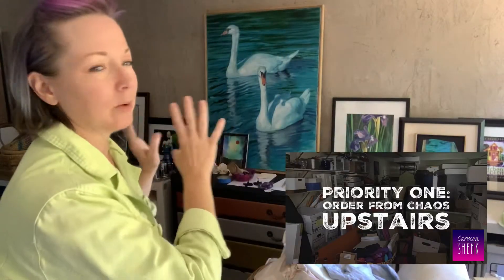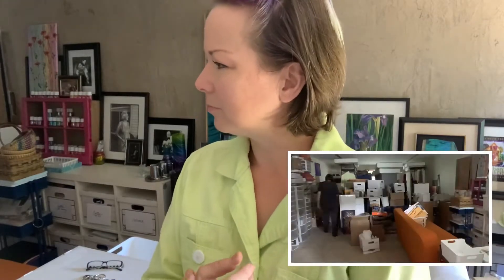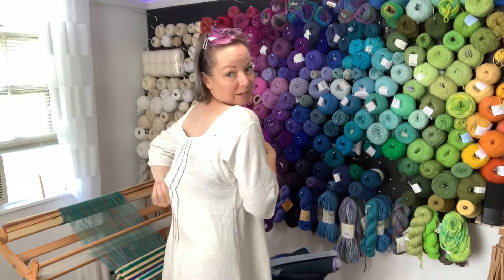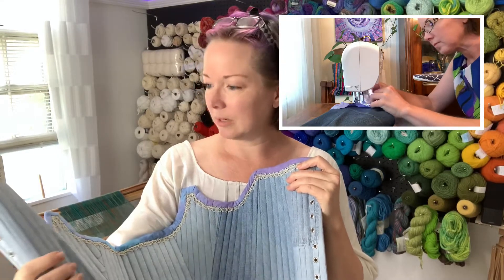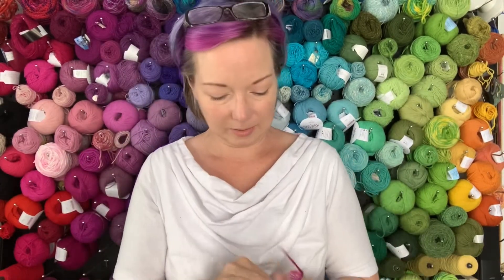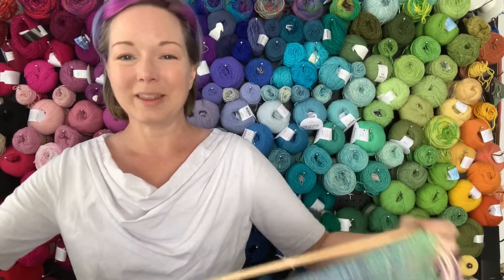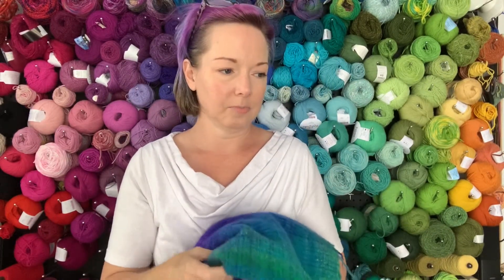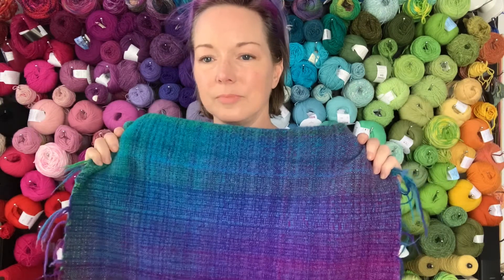3 Creative Priorities at our Smart Sexy Small House to bring ORDER from CHAOS!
I recently read that if our dreams really matter to us, we need to make them into priorities... make a plan, and work that plan.  That's the only way dreams come true.  The author also suggested that setting a priority for 90 days was ideal, and then you can change to a different priority if you wish.  As I read that I decided: Challenge accepted!

MY PRIORITIES ARE:
1: Make the upstairs storage area into a workshop/art studio where I can make really cool stuff.
2: Begin a new more personally expressive capsule wardrobe (which will include some history bounding aspects).
3: Weave beautiful cloth and make beautiful things out of it - some of which will turn up in #2.  =)

We made more progress upstairs over the weekend and I'm grateful for help from my handsome hubby moving the extremely heavy orange sofa.  That thing is a beast!  Each step gets me closer to my priority of having a lovely workshop upstairs where I can make things.  I'm totally looking forward to that!

I have made more progress on my 18th Century Undergarments including Chemise and Stays.  It is going to be so much fun to make a much more interesting capsule wardrobe with time traveling clothes like these - all made from things I already had in my stash.

I have also made progress on this beautiful weaving project on the loom.  I've taken the cloth off the loom and sent it through the washer and dryer to felt the cloth.  I love how it turned out!  Now, what shall I make from the cloth?

FAITH & ART:

♥Woman of the Cloth Playlist

TINY HOUSES
♥In 2014 we sold our 3,000 sq ft restaurant and bought a tiny house of 125 sq ft and began the marvelous adventure of living very simply in a tiny house on wheels.
TinyHouseTues
♥In order to help other people through the transition to tiny house living, I have created a number of helpful and practical classes: The Simplify My Life 8 Course Bundle: Simplify and refine your life
LIFE AFTER THE TINY HOUSE:
♥ The Smart Sexy Small House Vlog
DETOX YOUR WORLD

♥Simply Vibrant: Elegant Non-Toxic Personal Care Routines & Radical Self Acceptance